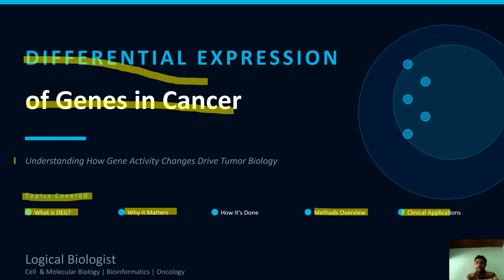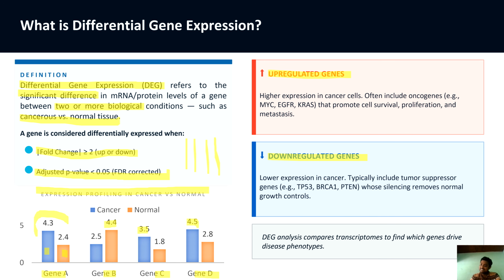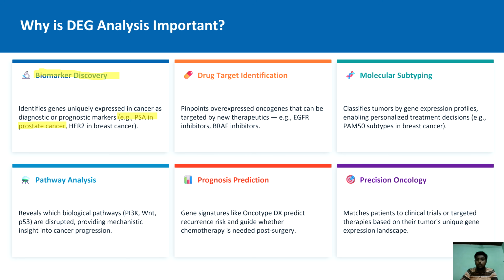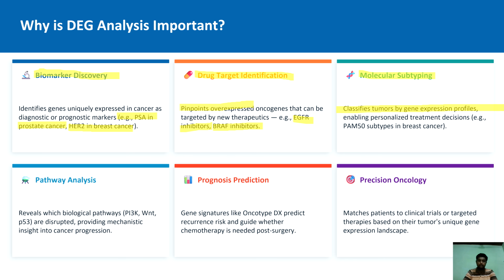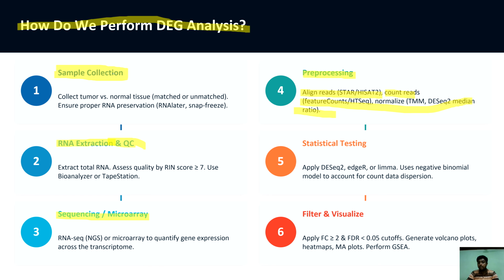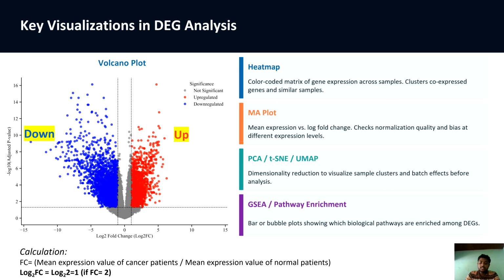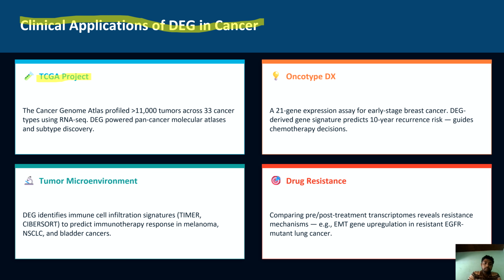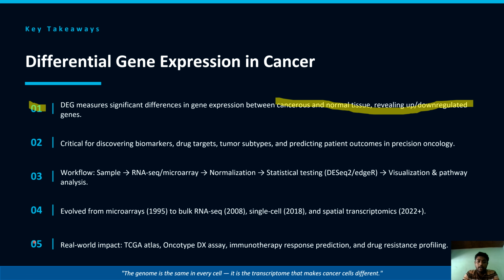Differential Expression of Genes in Cancer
🧬 Differential Expression of Genes in Cancer | Complete Introduction to DEG Analysis

In this first lecture of Logical Biologist, we explore the fundamentals of Differential Gene Expression (DEG) and its crucial role in cancer research and precision oncology.

📚 In this video, you will learn:
✔ What Differential Gene Expression (DEG) is
✔ Upregulated vs Downregulated genes in cancer
✔ Why DEG analysis is important
✔ DEG workflow: Sample collection → RNA extraction → RNA-Seq/Microarray → Statistical testing → Visualization
✔ Popular tools and methods: DESeq2, edgeR, limma, RNA-Seq, scRNA-Seq, Spatial Transcriptomics
✔ Volcano plots, Heatmaps, PCA, UMAP, and Pathway Enrichment Analysis
✔ Clinical applications of DEG in biomarker discovery, drug target identification, molecular subtyping, prognosis prediction, and immunotherapy

This lecture is ideal for students and researchers in:
🔬 Biotechnology
🧬 Bioinformatics
🏥 Cancer Genomics
📊 Computational Biology
🎓 Life Sciences

📌 Upcoming Video:
Statistical Tests for DEG Analysis – Understanding Fold Change, p-values, t-tests, Mann-Whitney U Test, and DEG identification using Python.

📖 References:
Research articles, review papers, and standard textbooks in Genomics, Bioinformatics, and Cancer Biology.

🛠 Tools Used:
ChatGPT, Claude AI, Gemini AI, Canva, Microsoft PowerPoint.